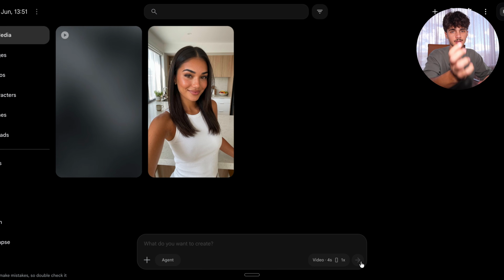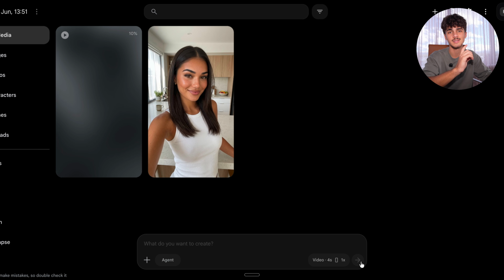What is the BEST AI UGC video model in 2026?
In this video, I go over three different AI video models and explain the features and downside of each. That way, you know what you're really going to get depending on which model you decide to use.